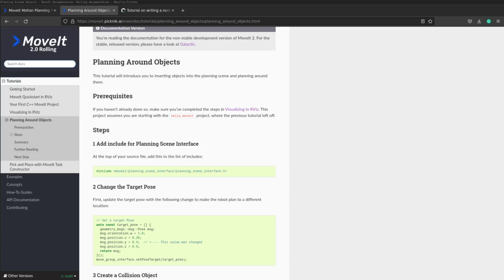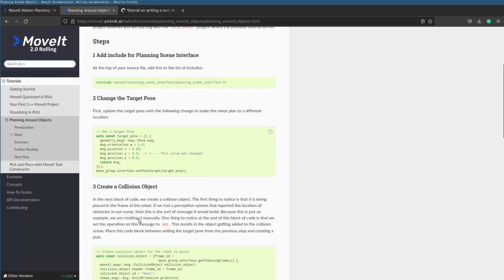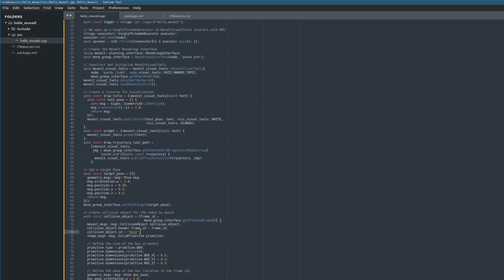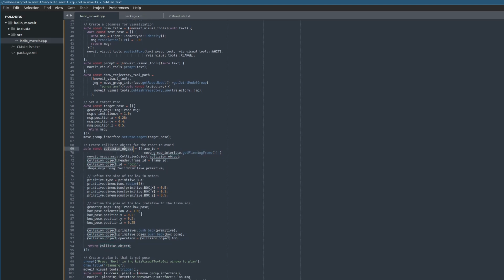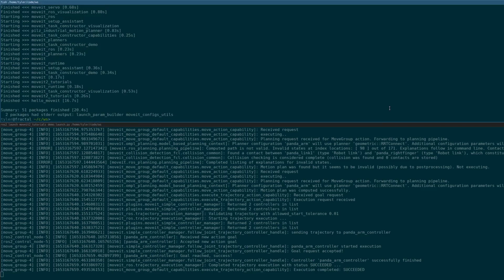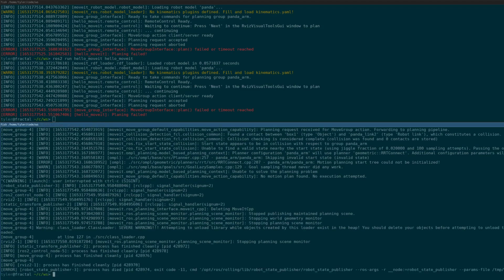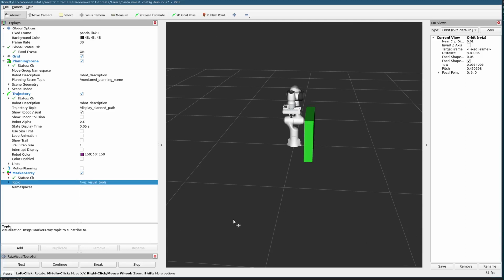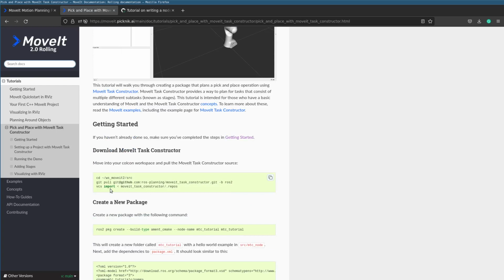Planning Around Objects - Tutorial Part 3